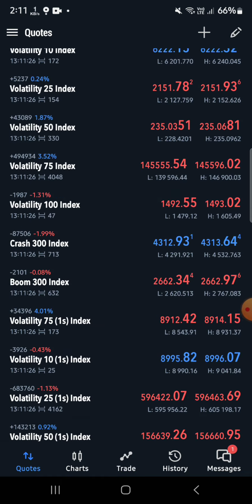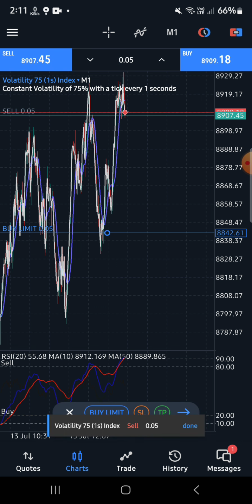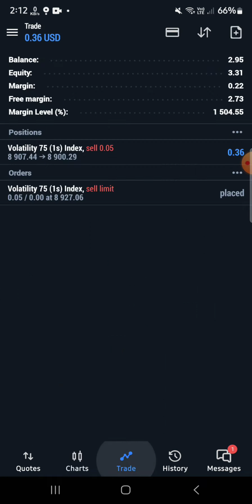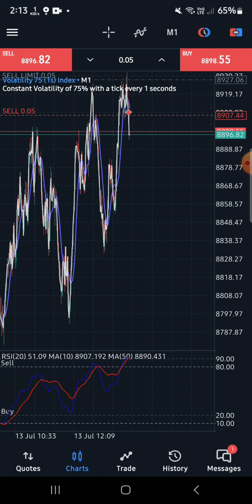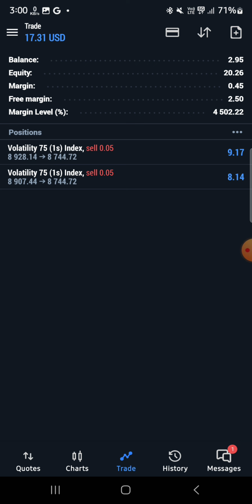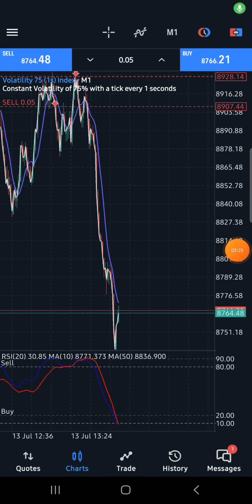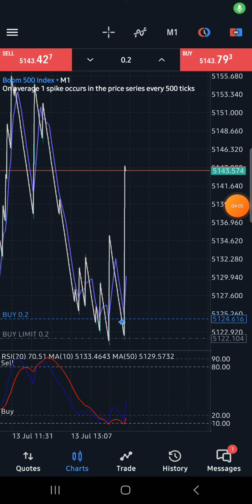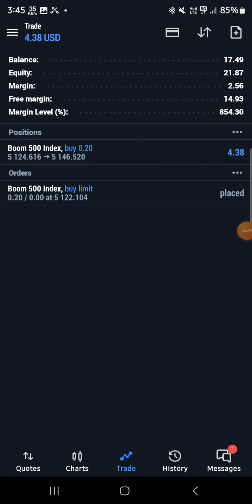How to grow $2 deposits easily!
Flipping a $2 live accounts, All the essentials and basic to make it happen frequently!